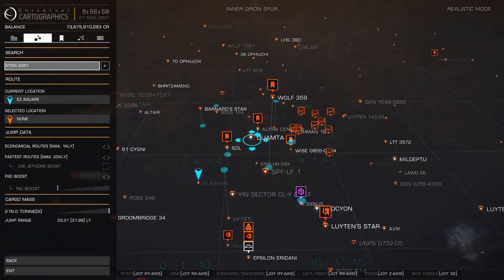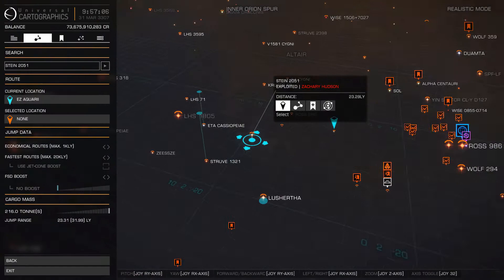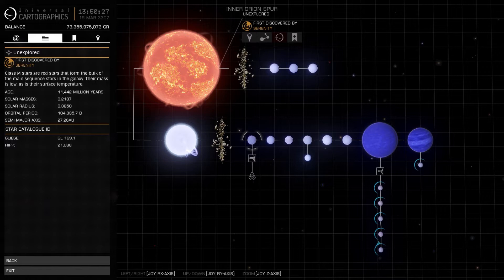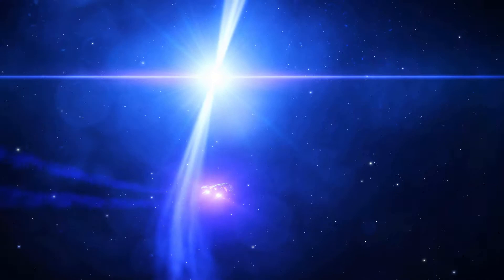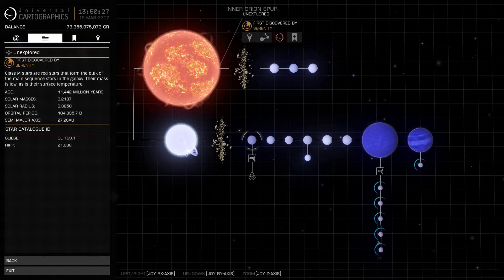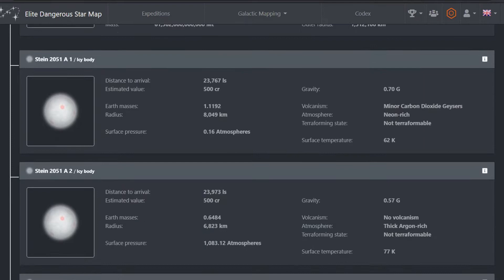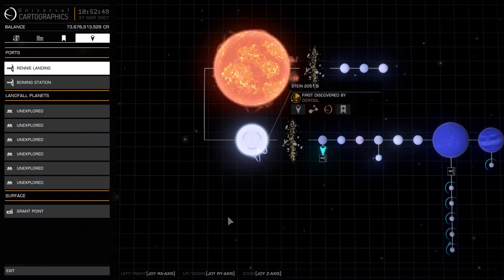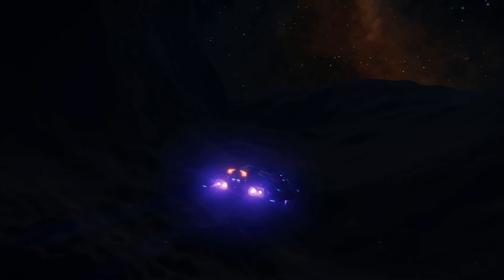The A-Z of Hutton Space - Stein 2051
The latest exciting episode in the series detailing CMDR Chix's investigations of, and excursions to, every station in Hutton space. This week, you lucky people it's the turn of Stein 2051. You can't say you know Hutton until you've watched 'em all!